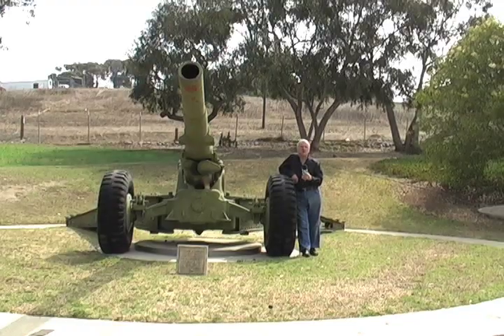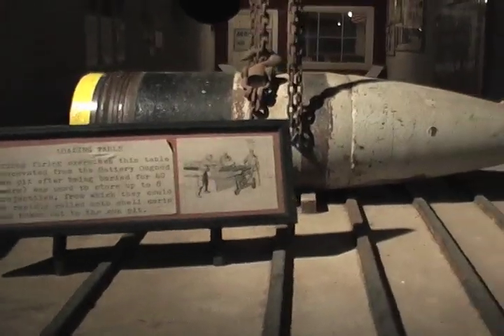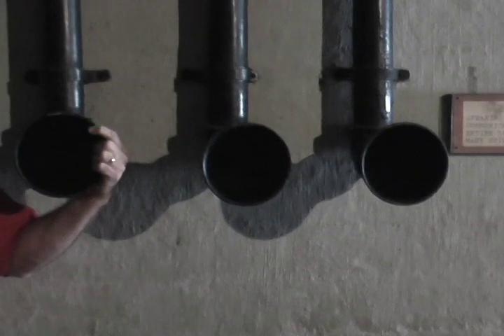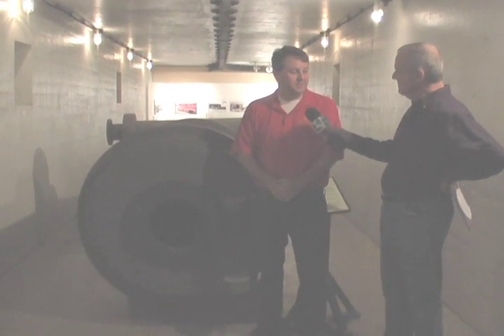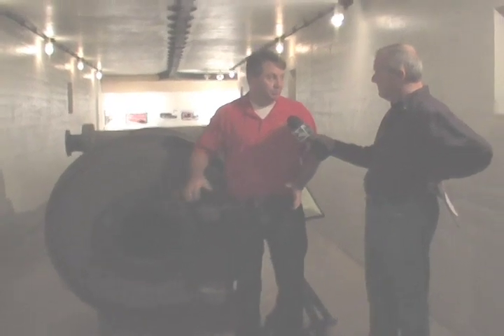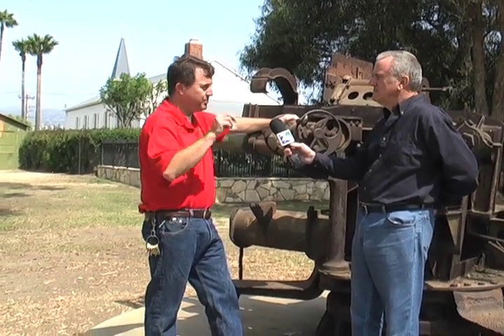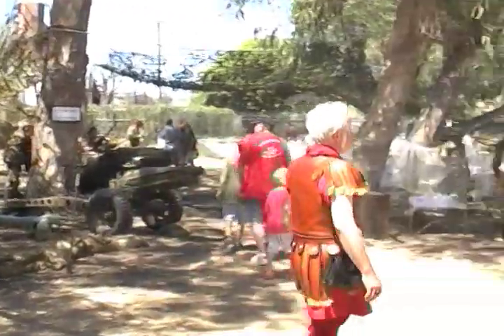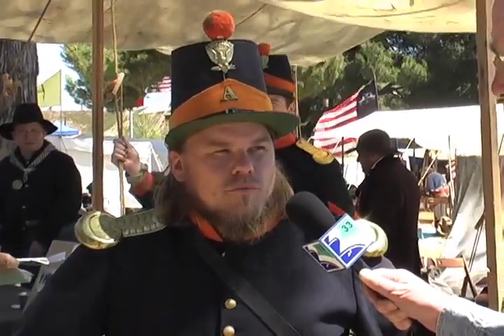Armchair Traveler: John Clayton Fort MacArthur Part One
John Clayton Visits Fort MacArthur